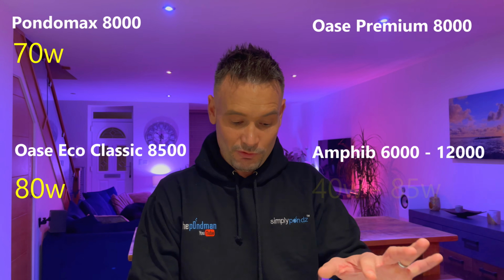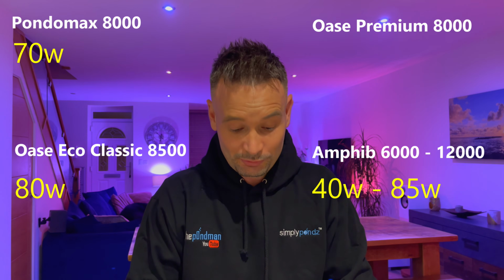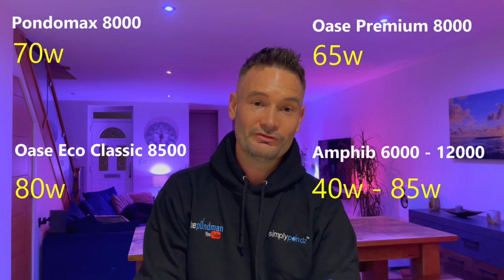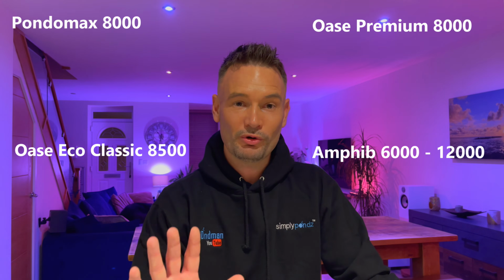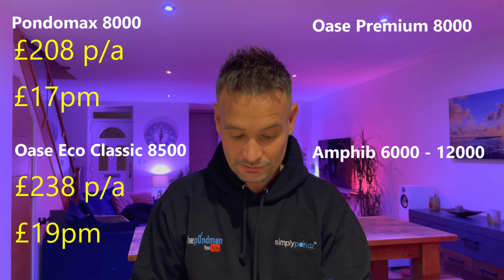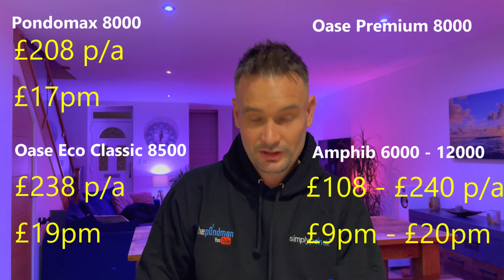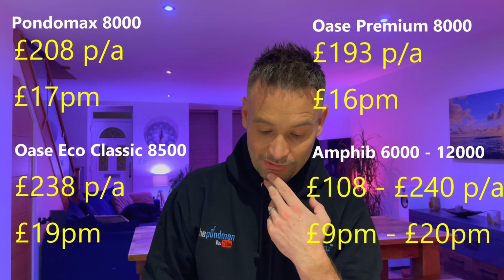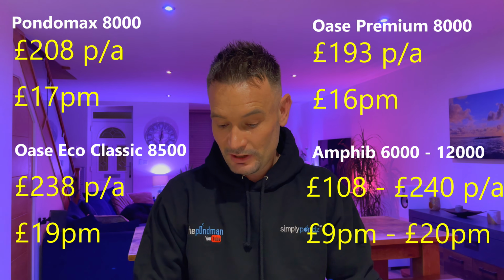Pond Pump Pitfalls: Avoid This Common Mistake in 2024 - Expensive vs Budget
This video is all about the latest price increases in pond pumps and the costs of running a pond pump each month and year. Are expensive pumps worth it and just how good are budget pumps?

There are four pumps that we discuss:

Pontec Pondomax 8000
Aquamax Eco Classic 8500
Blagdon Amphibious IQ 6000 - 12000
Aquamax Premium 8000

oase pump
blagdon pumps